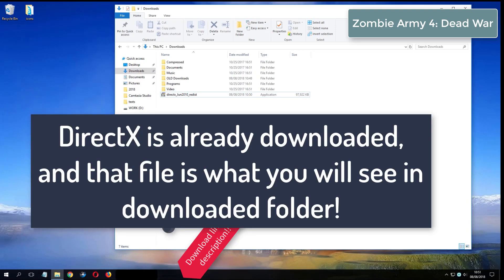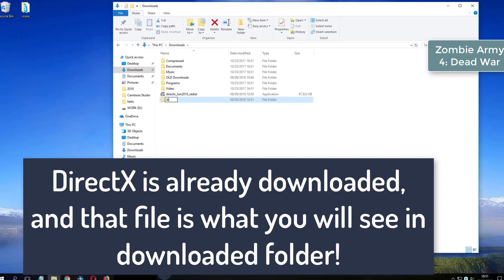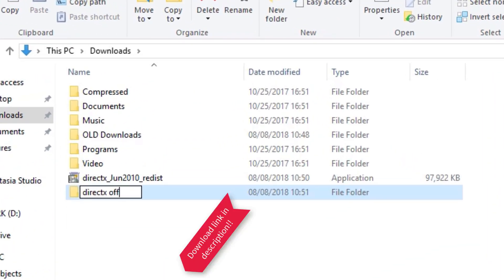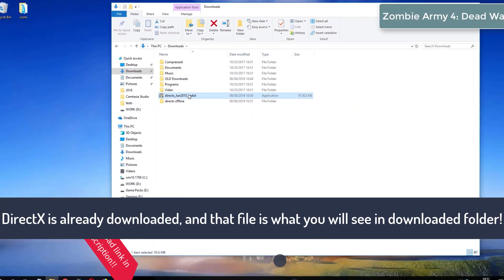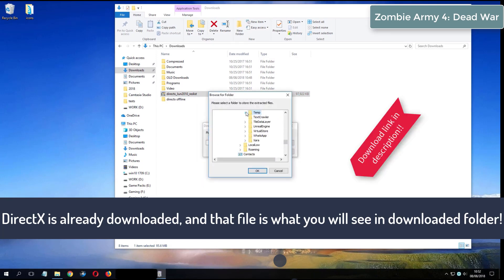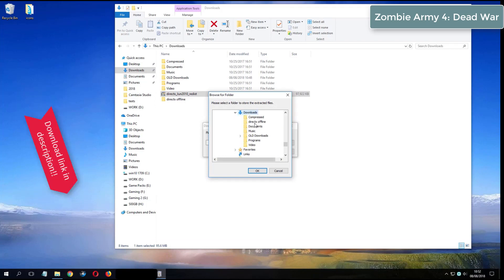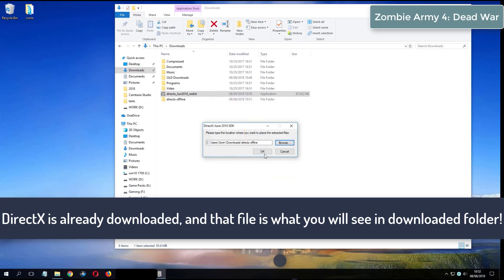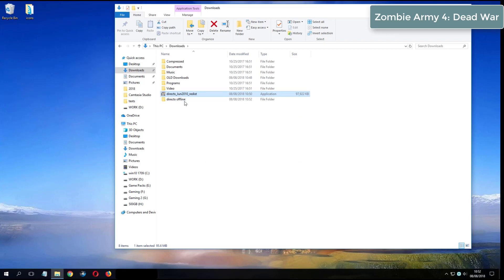Zombie Army 4 Dead War errors on Windows 10 Fix Solutions No Sound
Zombie Army 4: Dead War
Downloads:
1. DirextX Options:
Zombie Army 4: Dead War No Sound Fixes
Fix no sound issue for ZA4 DW - Sound fix Solutions
How to fix no sound issue for video game Zombie Army 4: Dead War - No skills required
ZA4 DW no sound fixes - Learn how to fix almost all no audio errors for ZA4 DW
Zombie Army 4: Dead War Fixes - Play game with sound and learn how to fix no sound issue or no audio problems
Zombie Army 4: Dead War No Sound issue fix - Learn how to fix no sound no audio problems - com we know 3 ways to fix audio issues
ZA4 DW
Zombie Army 4: Dead War NO sound issues:
ZA4 DW Fixes